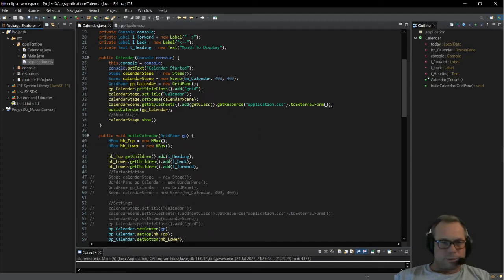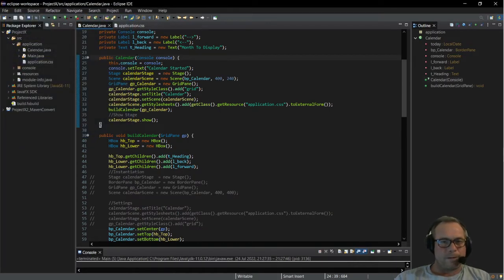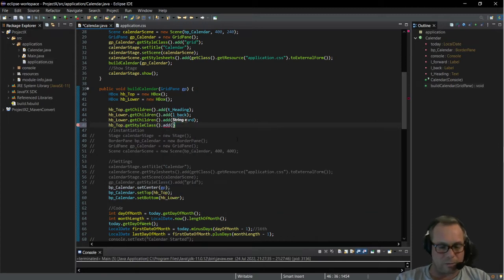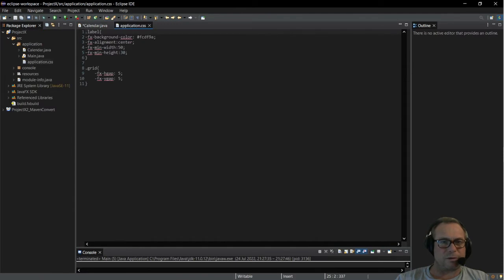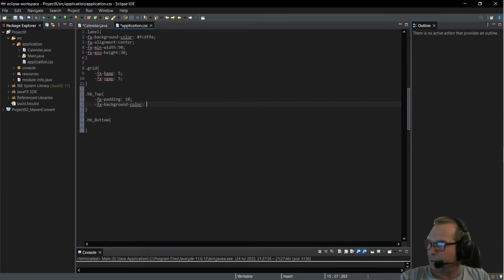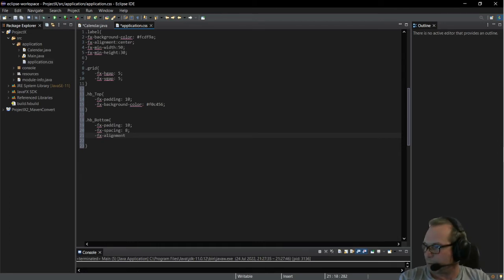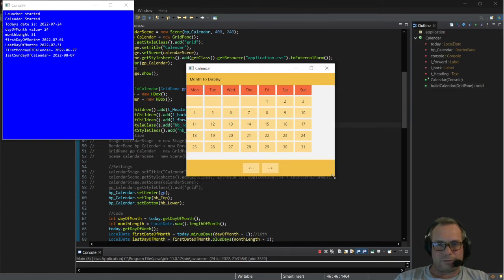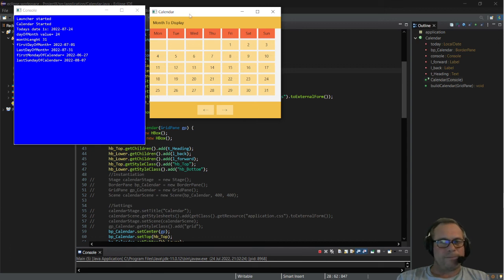JavaFx Application 17 Styling Calendar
Here I style the HBox and make the calendar more presentable.